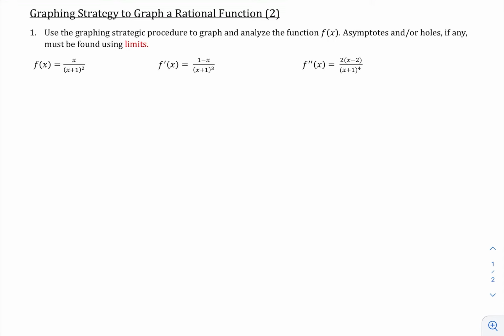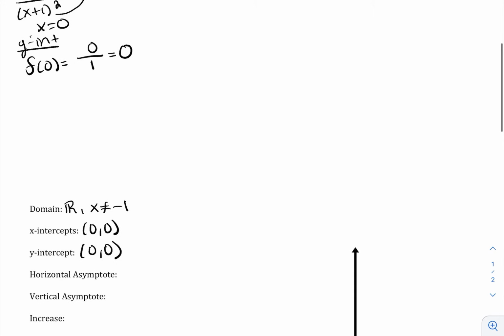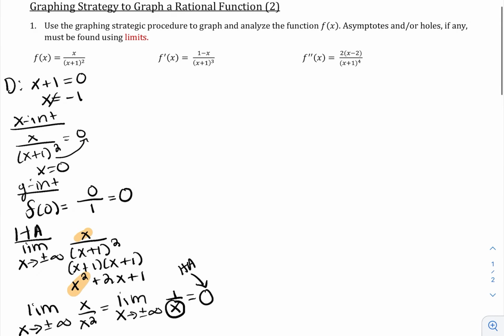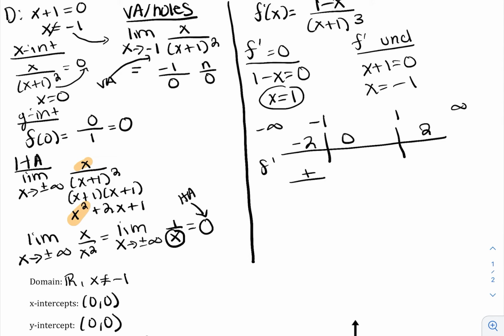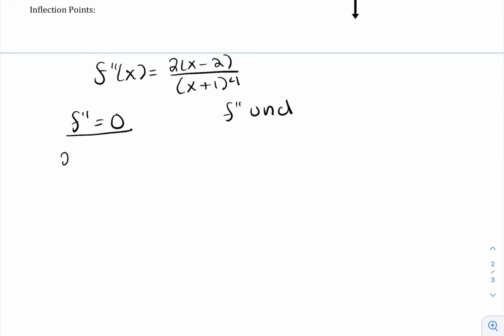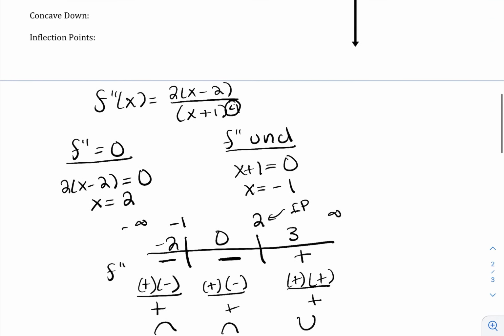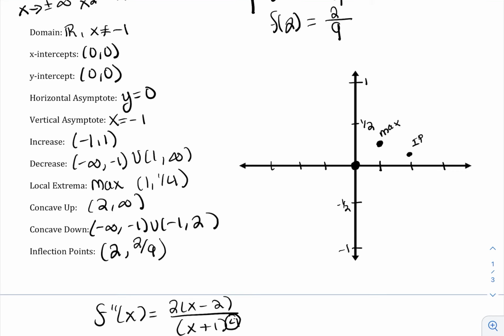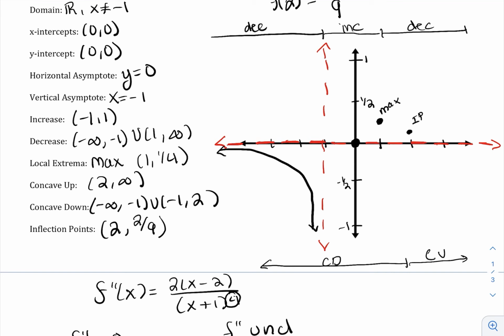Graphing Strategy to Graph a Rational Function (2)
Using the first and second derivative to gather information about a rational function to create a graph. Review on how to find vertical and horizontal asymptotes using the behavior of the function.